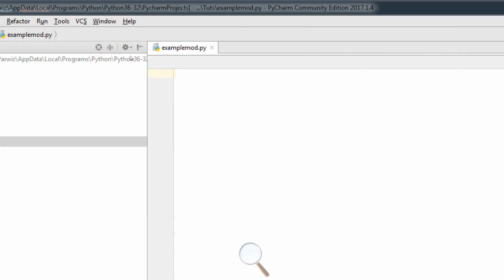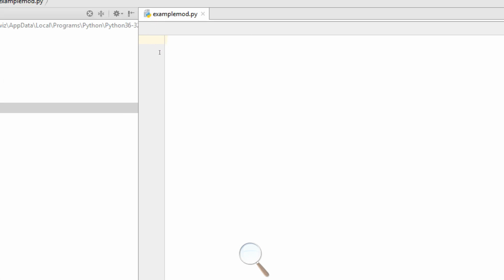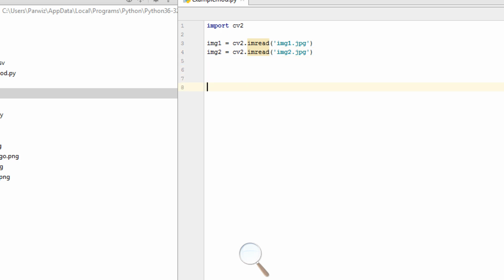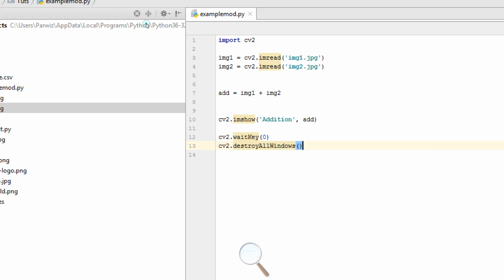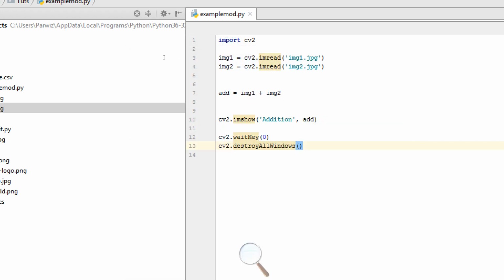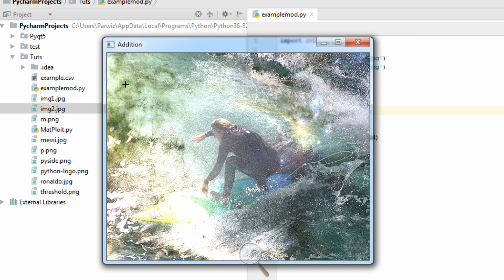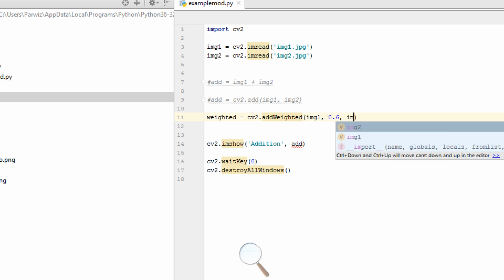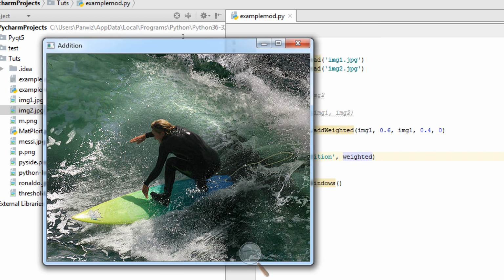3 OpenCv With Python 3 6 Adding Two Images In Diffrent Ways 2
OpenCv With Python 3 6 Adding Two Images In Different Ways  2
Make Sure That You Have The Same Identical Size And Type Image, If Not It Will Not Work